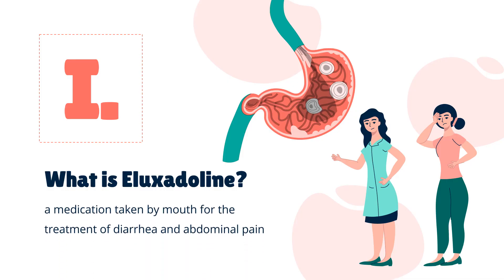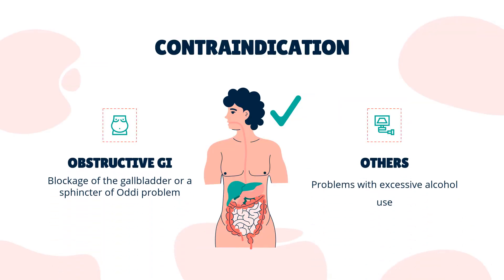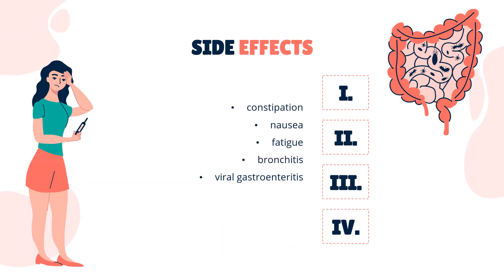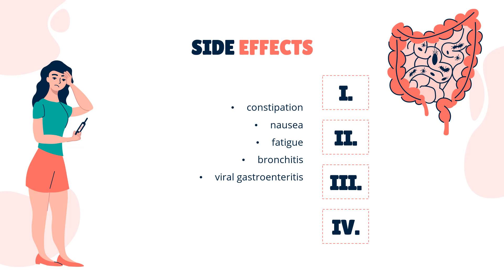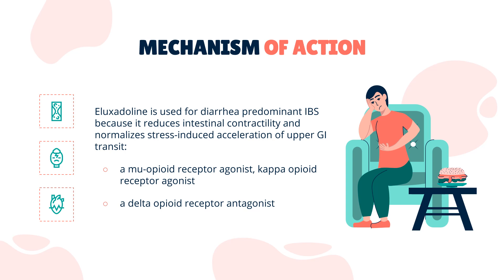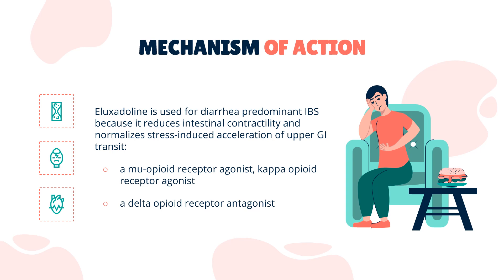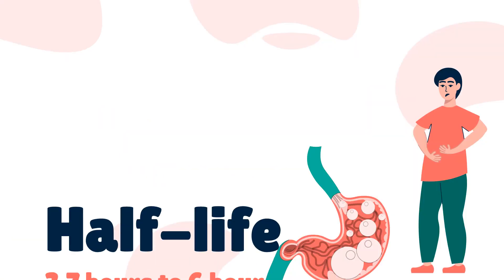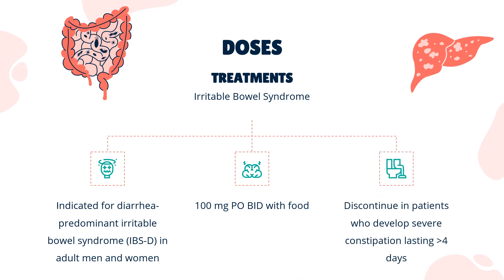eluxadoline | Uses, Dosage, Side Effects & Mechanism | Viberzi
Eluxadoline is a mixed mu-opioid receptor agonist used to treat irritable bowel syndrome with diarrhea.

In this video, let’s find found:
What is eluxadoline?
What is eluxadoline used for?
Contraindication
What are the side effects of taking eluxadoline?
How does eluxadoline work?
How to use eluxadoline?

📚 Sources / References
•  Medication information (uses, pharmacodynamics, mechanism of action, half-life):